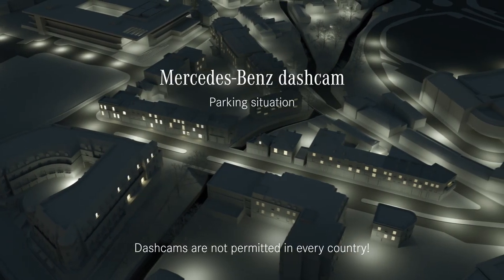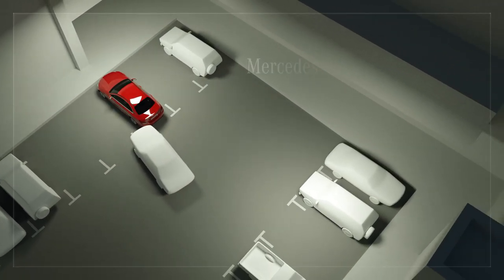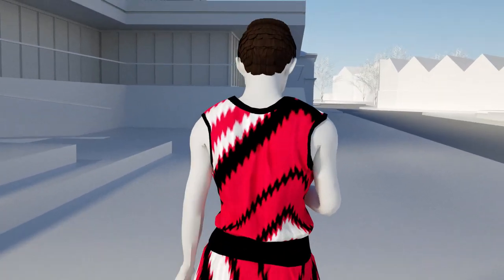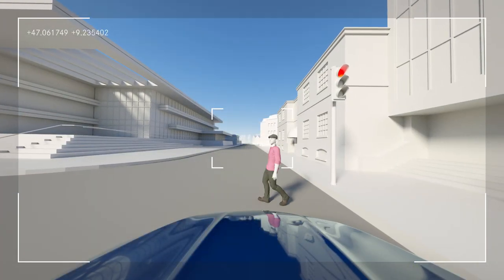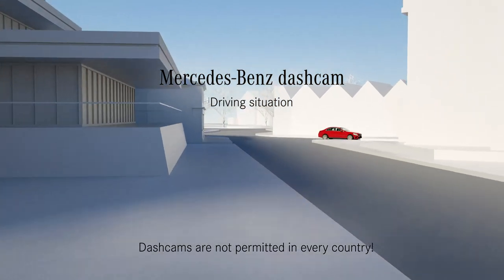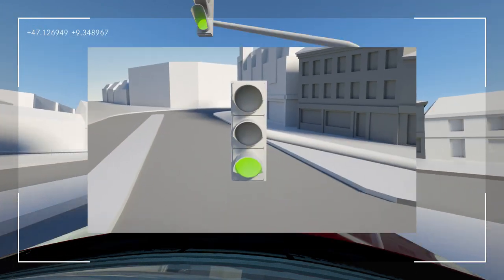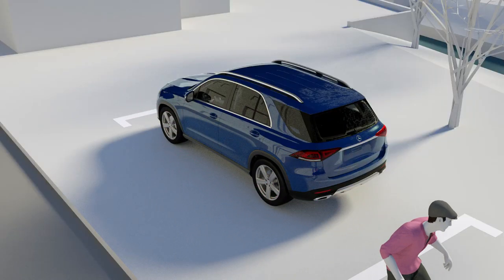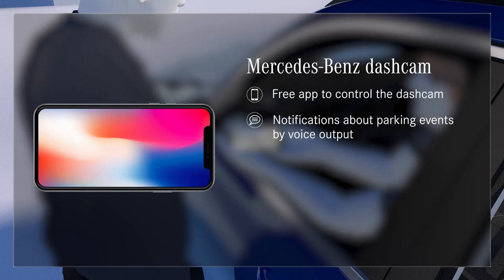Mercedes-Benz Daschcam Official Explanatory video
Installing is car model dependent. Basically 3 cables: GND, 12V, and Ignition.

For App installation: and wifi connection: you need press and hold the wifi button and power button for 6-9 seconds the wifi password will be deleted. Then use your phone to connect to the device by wifi then open browser in phone (yes. It is cam, not com), to set the new wifi password. Then wait for it reboot, then link the cam by wifi and newly set password. Then open the app to do setting. Basically all stated clearly in the user manual.